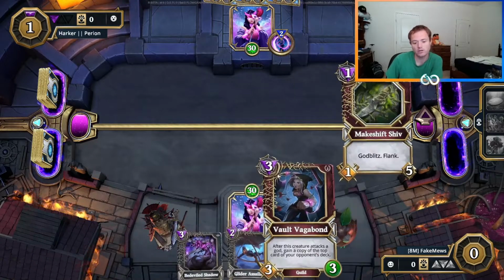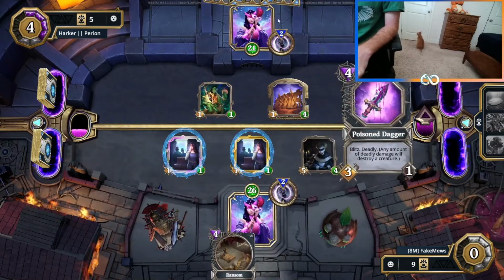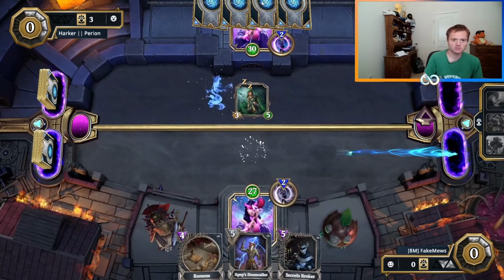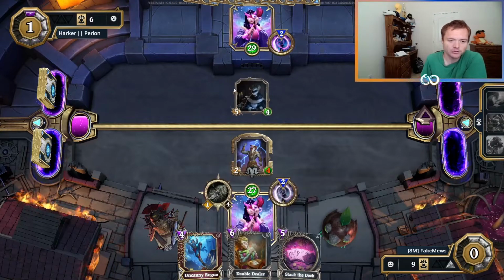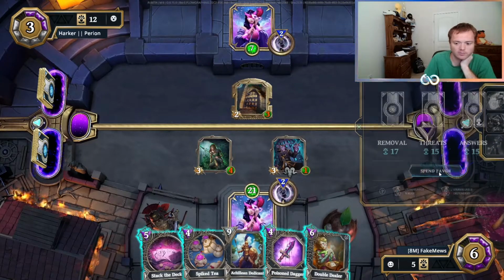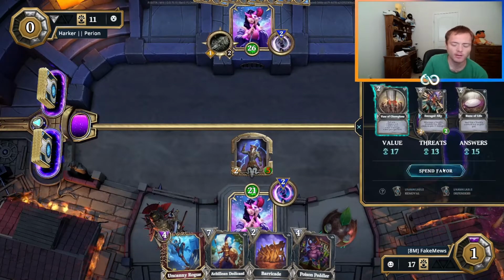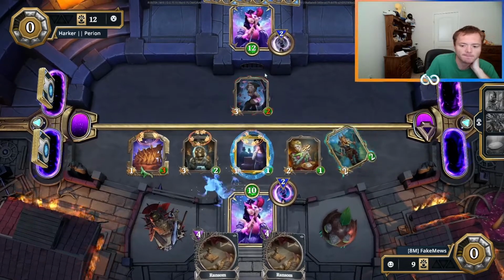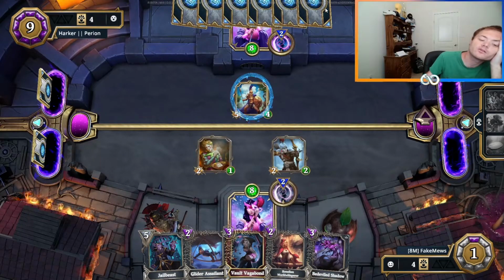FakeMews vs Harker Redbeard Deca Starter Mirror event round of 16